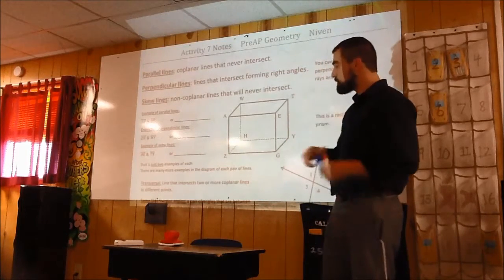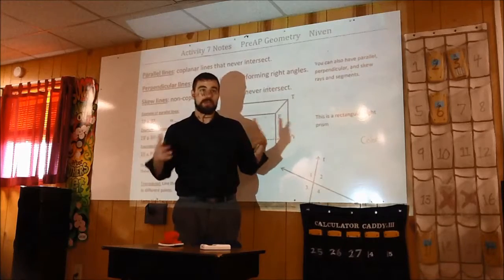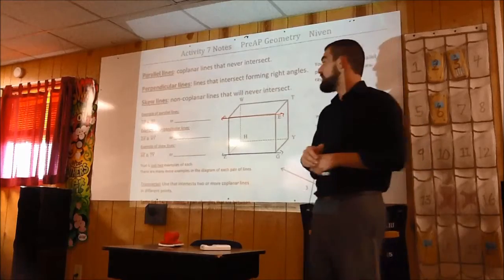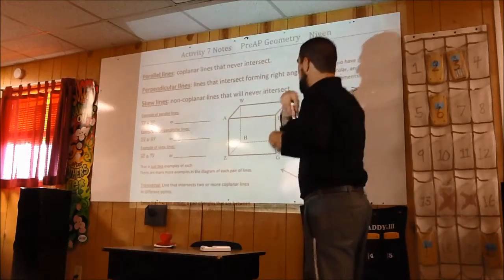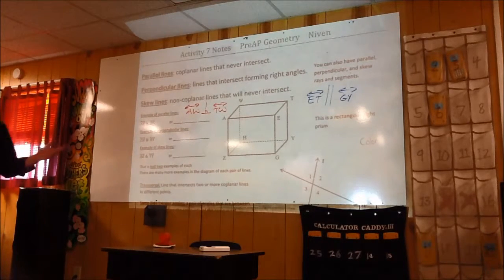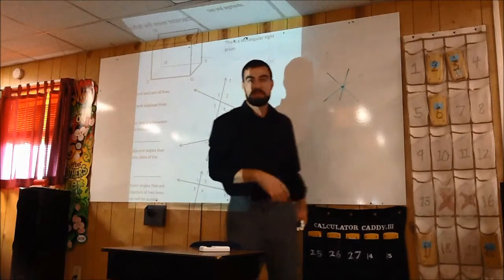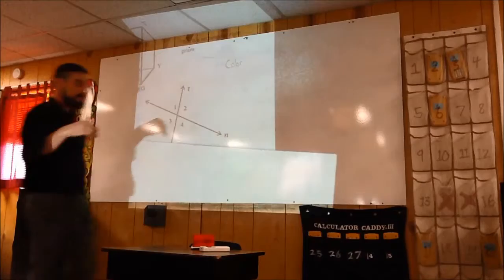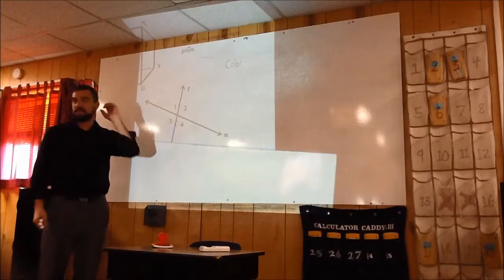Activity 7 Part 1